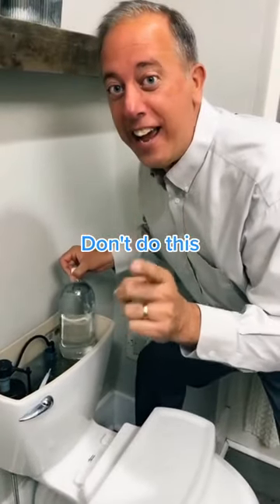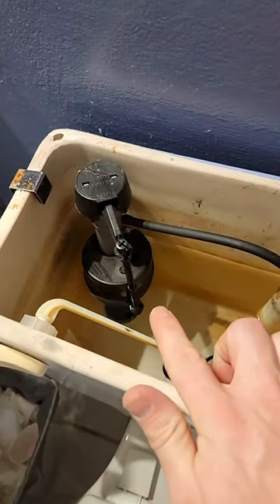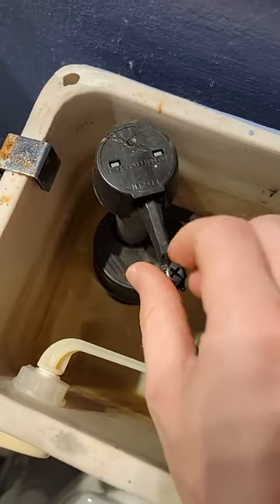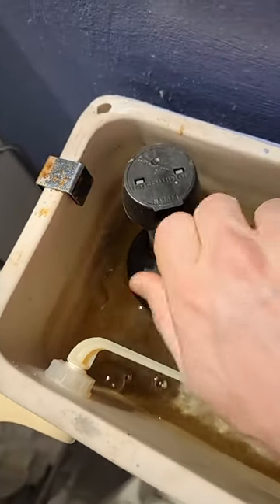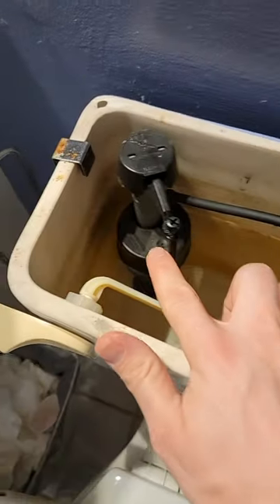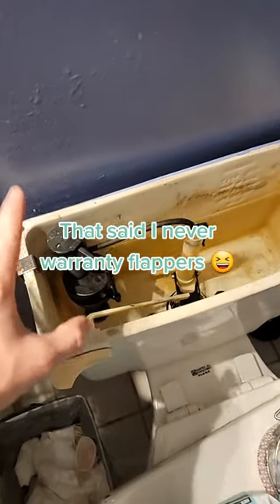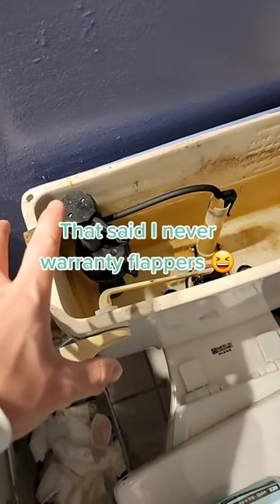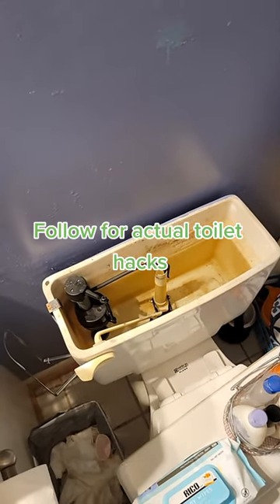Dont put fabuloso in the toilet!